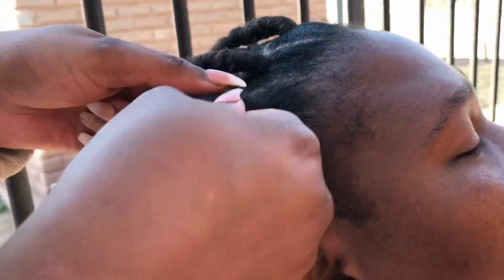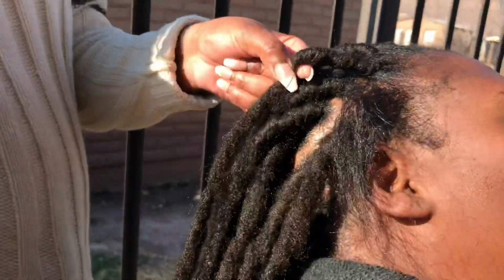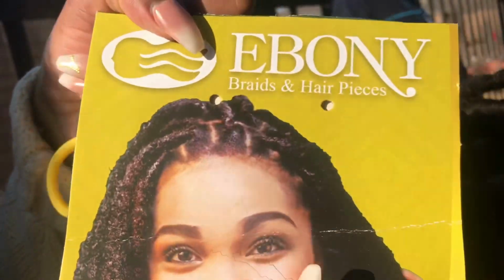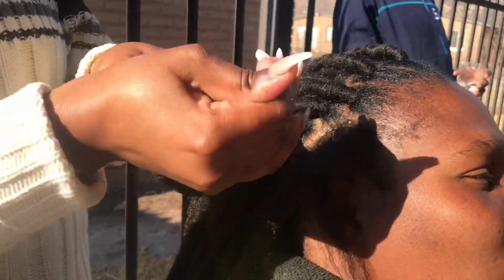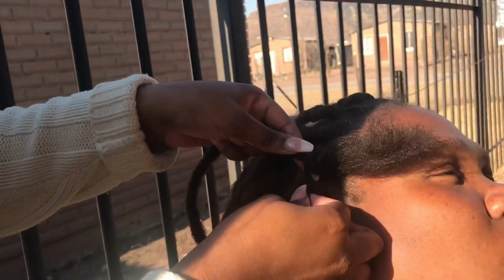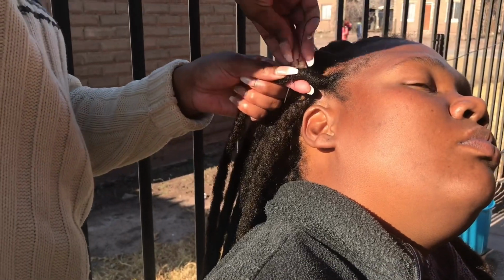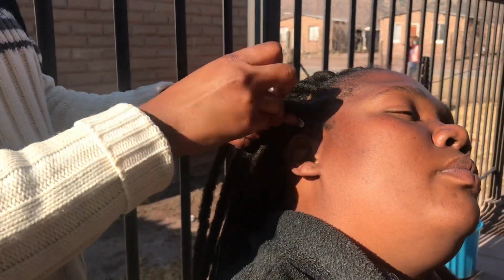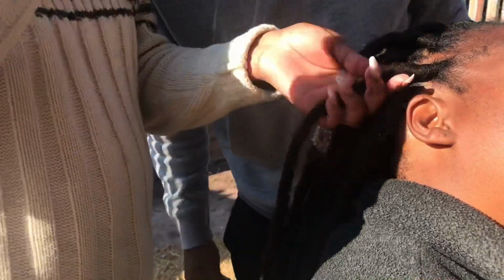BONGO DREADS/FAUX LOCS| EBONY| SOUTH AFRICAN YOUTUBER| MIHLALI_C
Hey loves 😊
The hair was R60 per pack at Cosmetics. Hopefully you’ll enjoy this video 😘😘